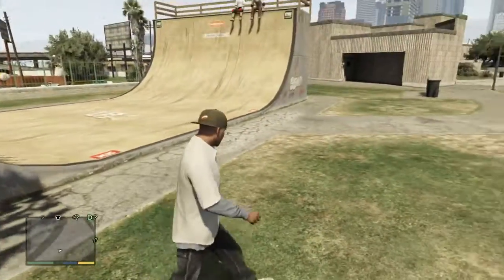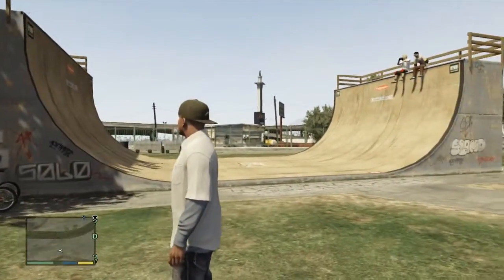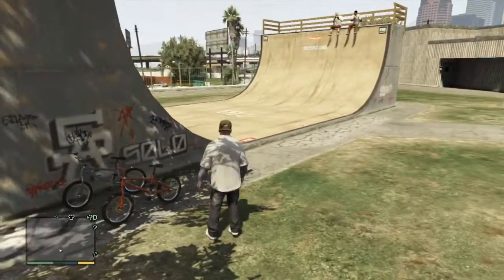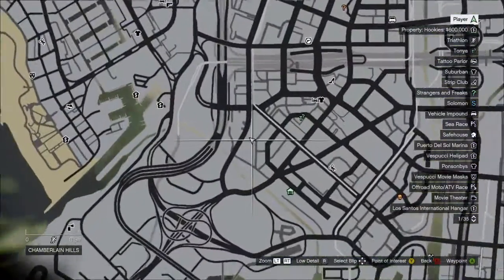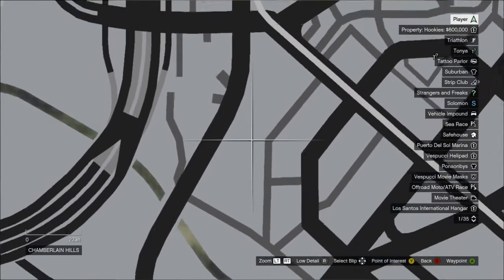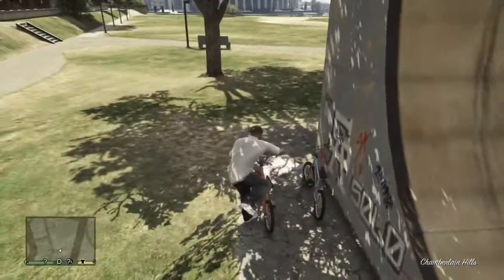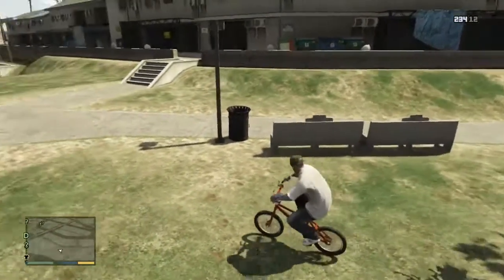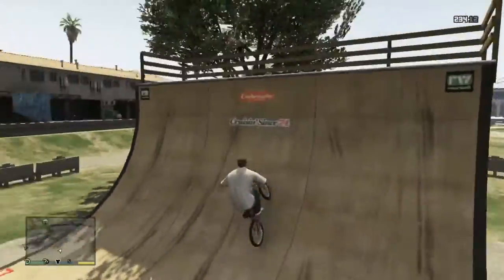GTA 5 | Halfpipe & BMX | Tutorial & Gameplay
This is a tutorial for Grand Theft Auto 5 showing you the location of where to find the halfpipe and BMX bikes!